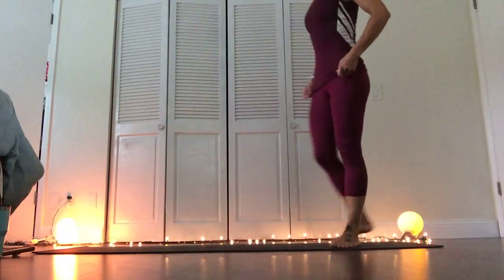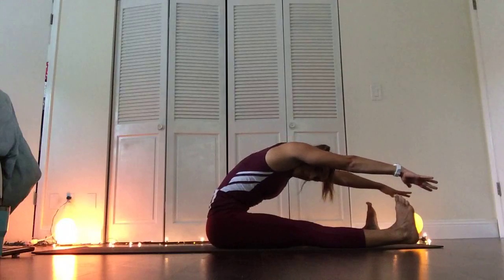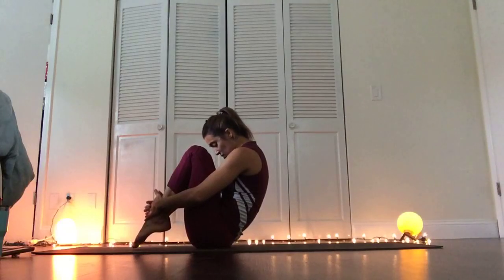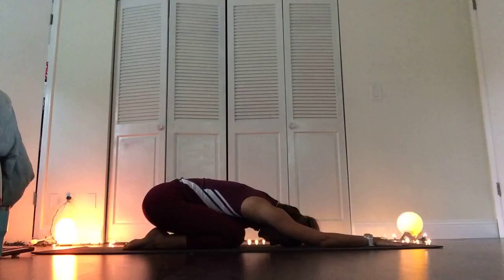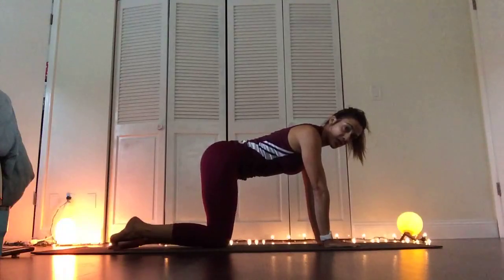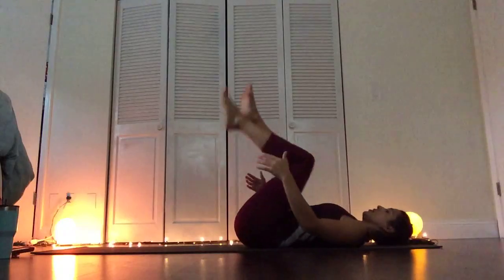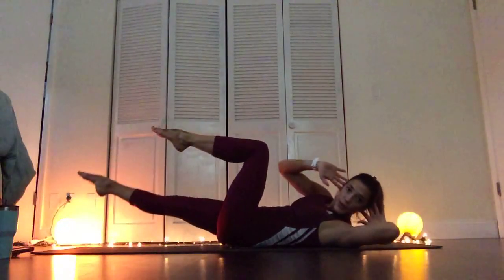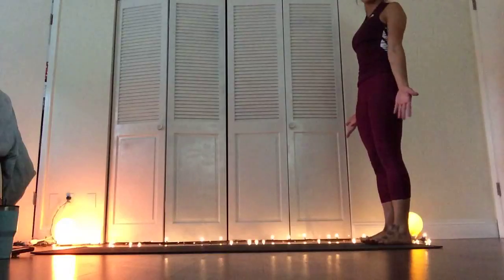Mat Pilates with Gisela #15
Pilates Mat with JCA Personal Trainer Gisela Reis